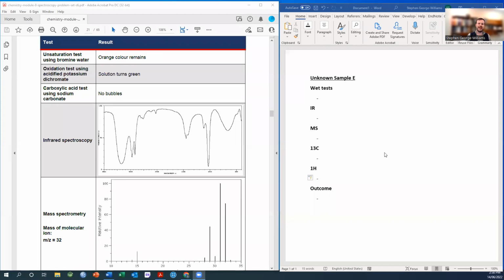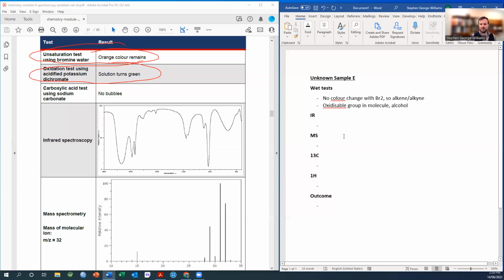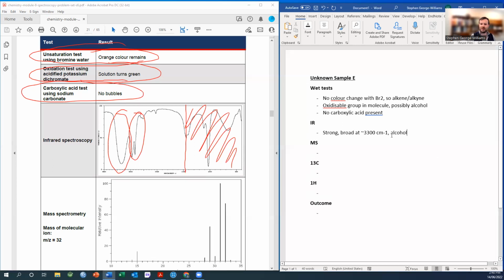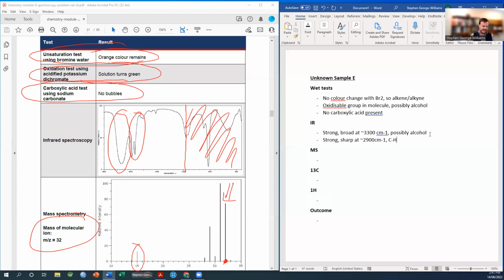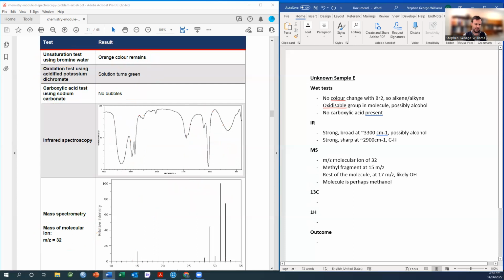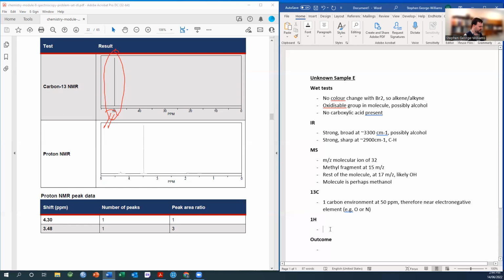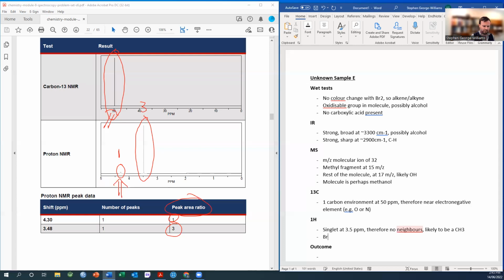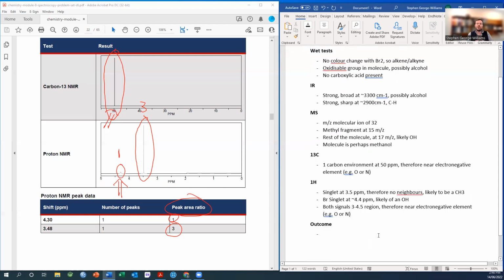Organic Spectroscopy Problem Set - Sample E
Organic Spectroscopy Problem Set - Sample E ft. Stephen GW & University of Sydney

1. Practice HSC-style exam questions for Module 8 Inquiry Question 2

2. Internal assessment stimulus material

3. Teaching resource for the comparison of each spectrum across the range of techniques covered in Module 8 Inquiry Question 2